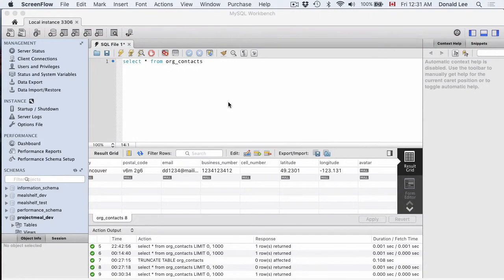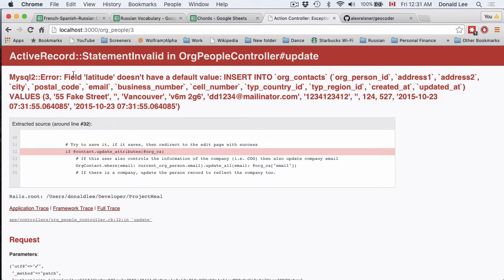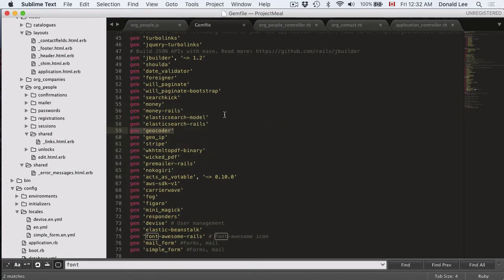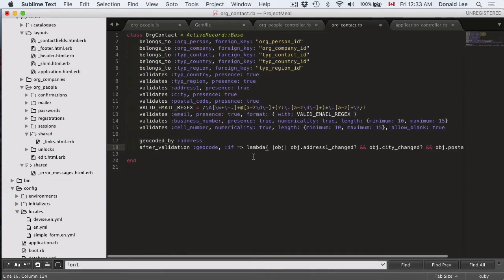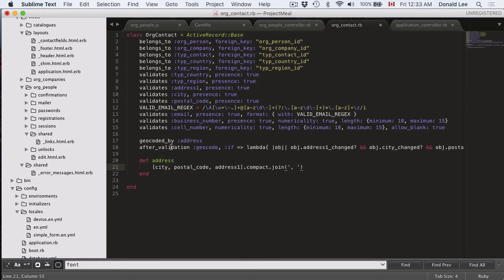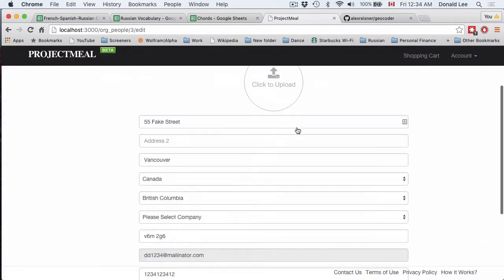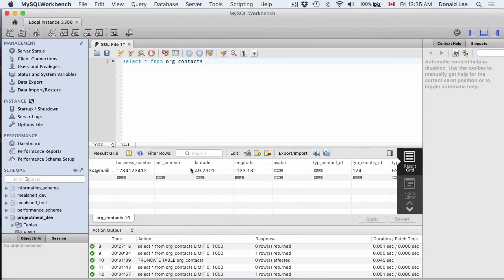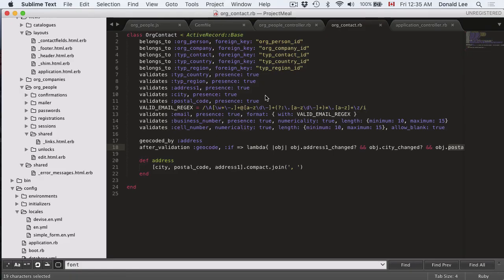Ruby on Rails Tutorial 24 Geocoder, Latitude, Longitude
Today, we look at the Geocoder gem and how to get a user's coordinates.